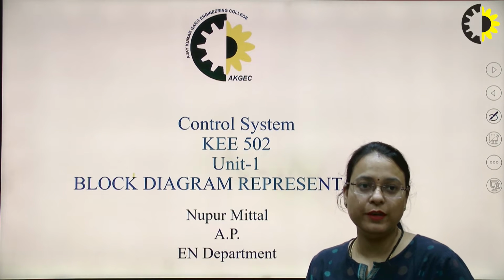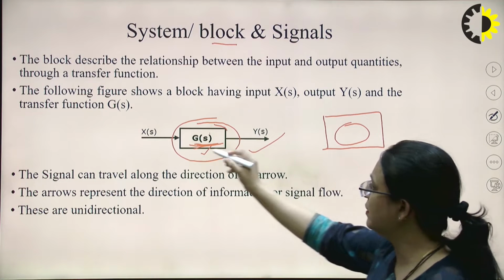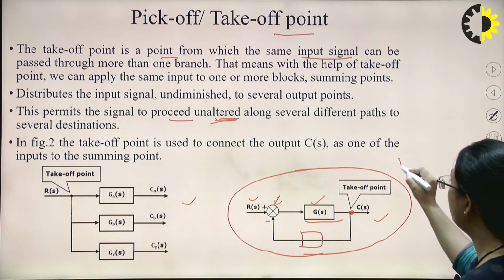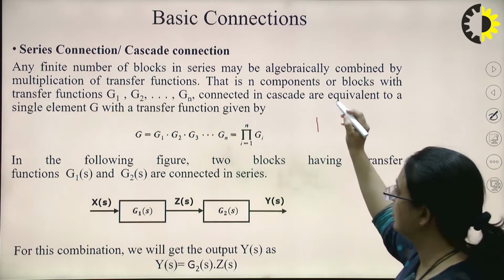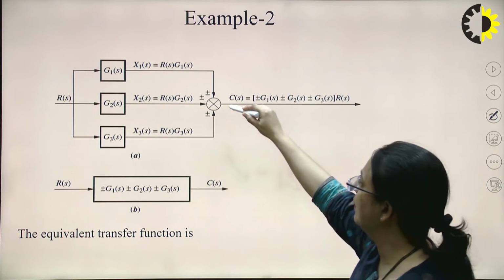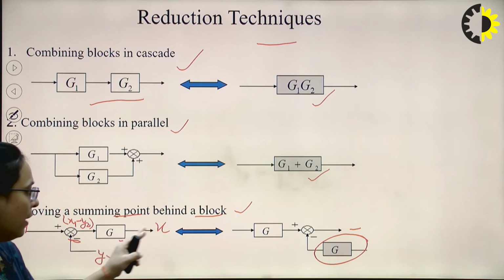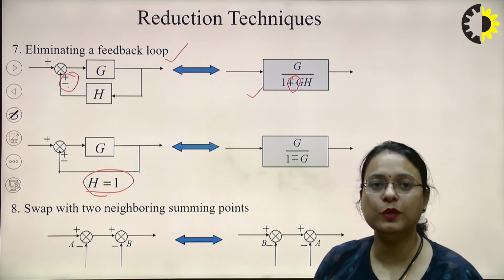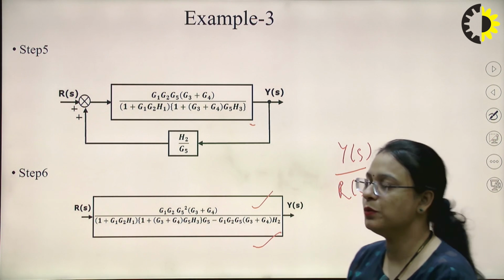CONTROL SYSTEM LECTURE 02 ''Block Diagram Representation'' By Ms. Nupur Mittal, AKGEC